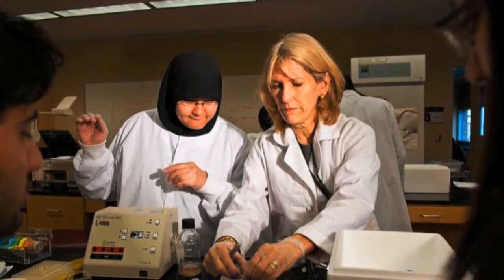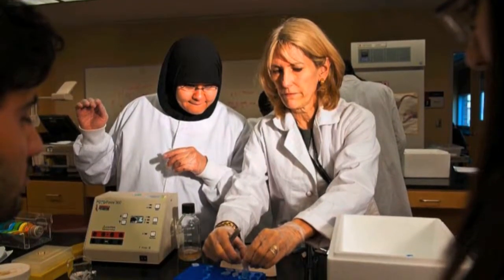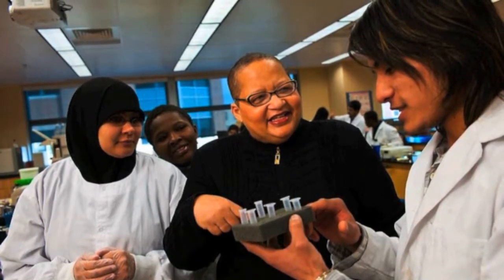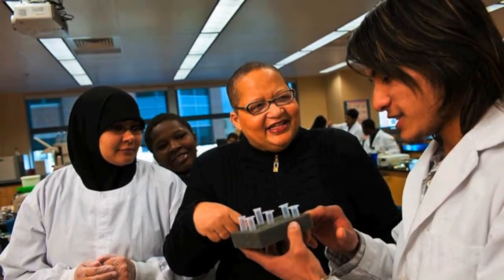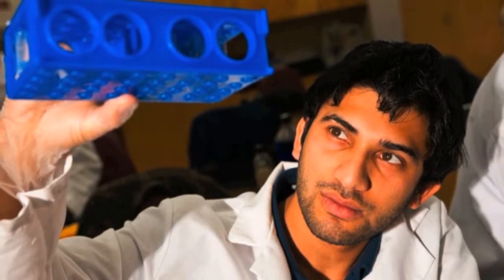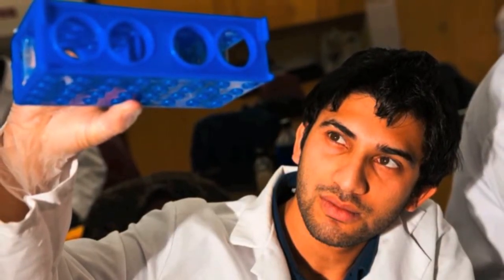BCCC.wmv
Introduction to Baltimore City Community College Life Science Institute's internship program showcasing recent interns and faculty mentors from one of  the programs many placement sites, the University of Maryland School of Medicine.

Kathleen Kennedy Norris, Ph.D.
Director of Life Sciences Institute
Coordinator of Biotechnology
Baltimore City Community College

or

Amrita Madabushi, Ph.D.
Assistant Director
Bioworkforce Training & Career Development;
Adjunct Faculty, Biotechnology
Life Sciences Institute, BCCC